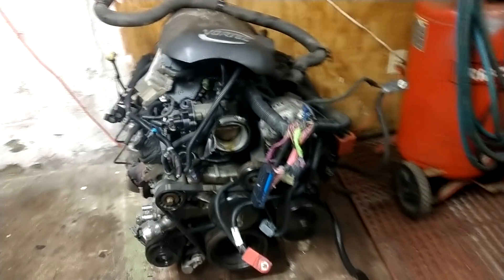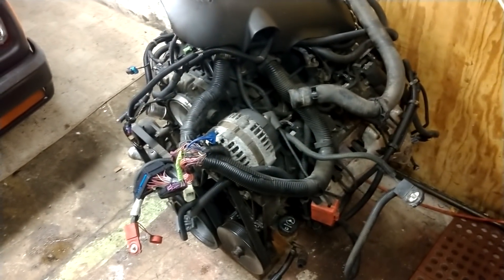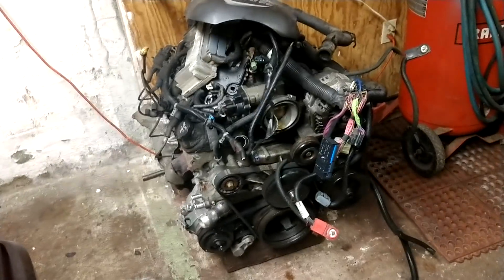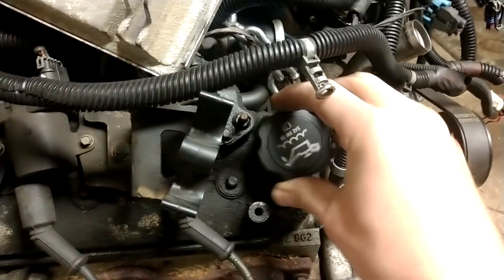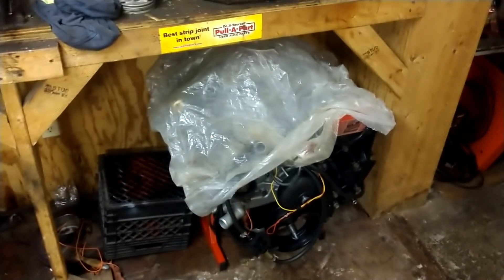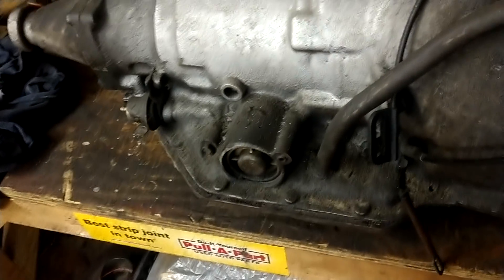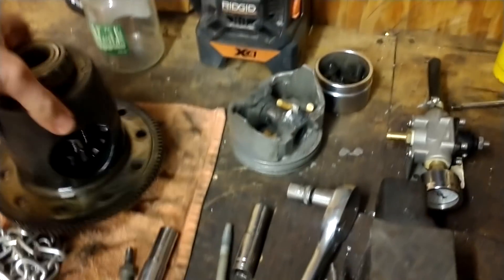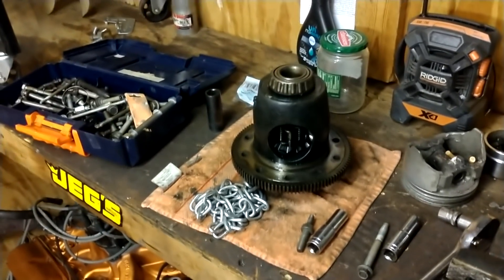Cheap score 4.8 LS for the 4x4 S10 Blazer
A few minor updates of things to come

I scored this 4.8 for next to nothing and my intentions are to build a simple stand alone harness for it. I'm also going to install a posi in my 1991 S10.